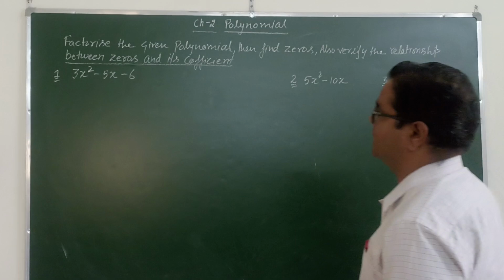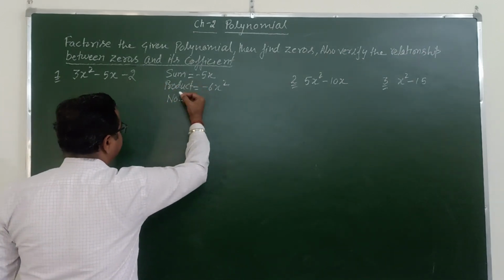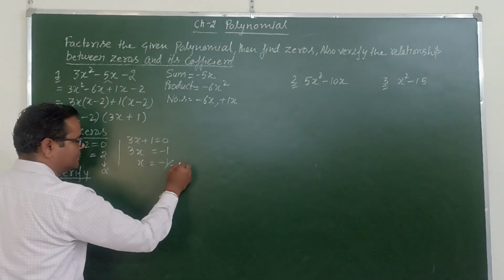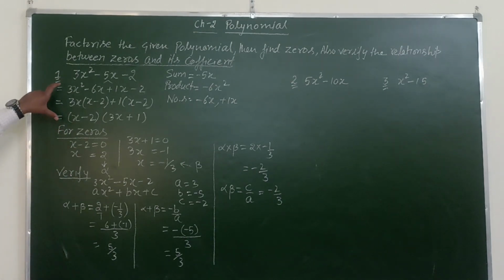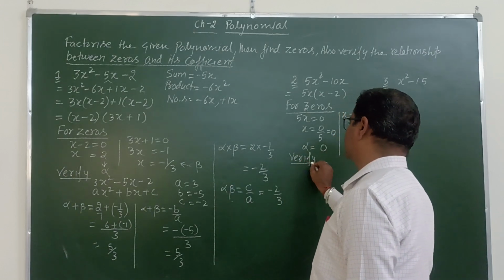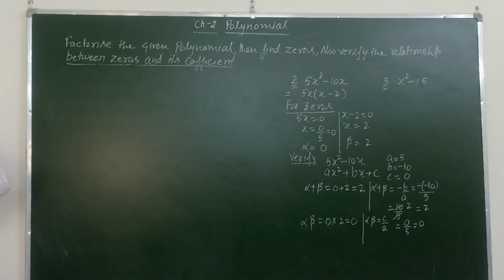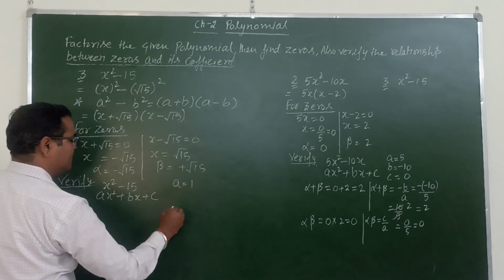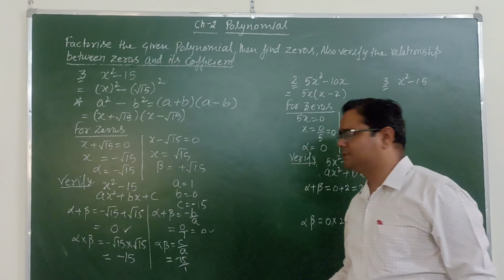Xth Ch 2 Video 2, Find zeroes and verify